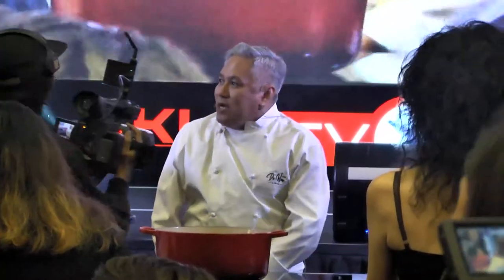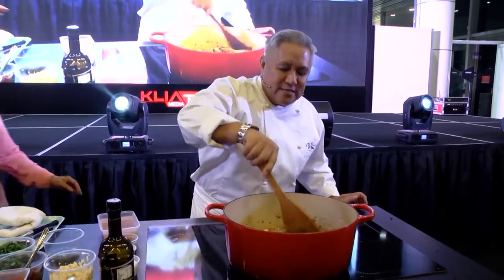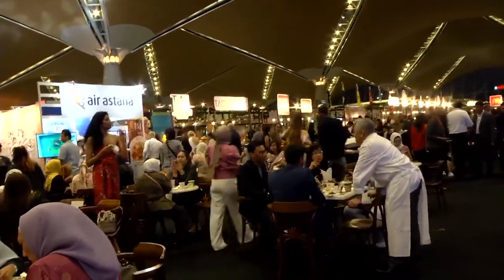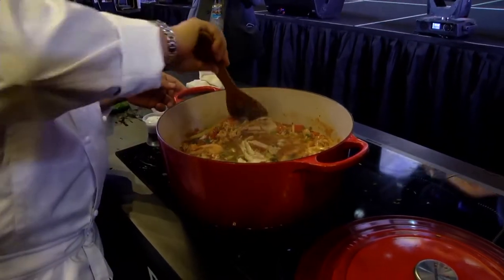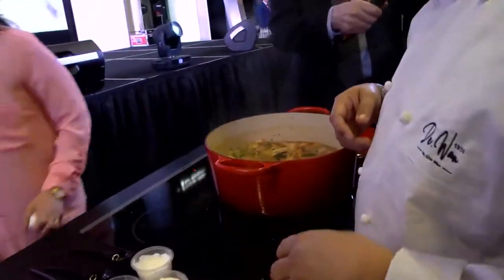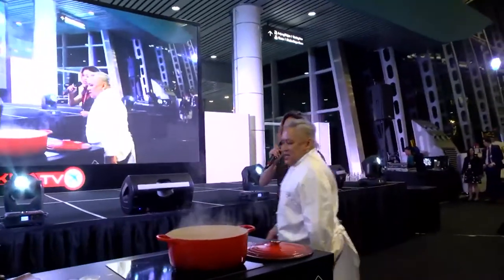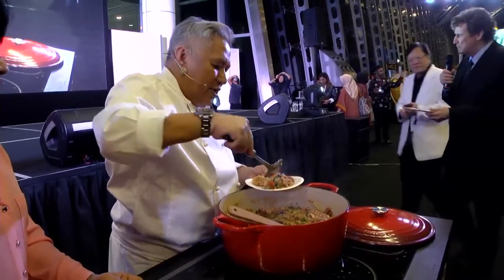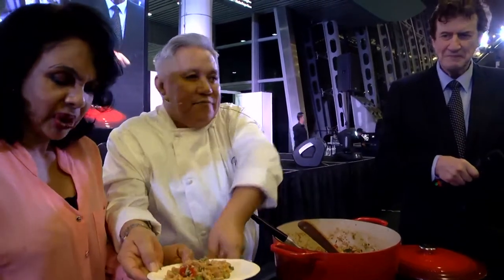MIGF KULinary 2019 - Cooking Demo Chef Wan Day 1